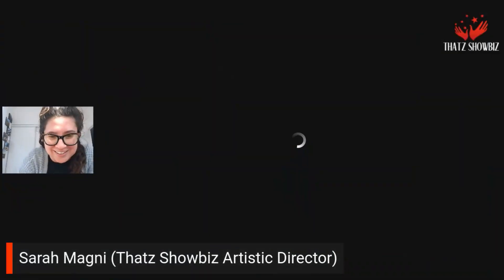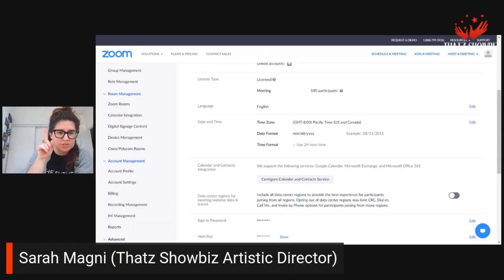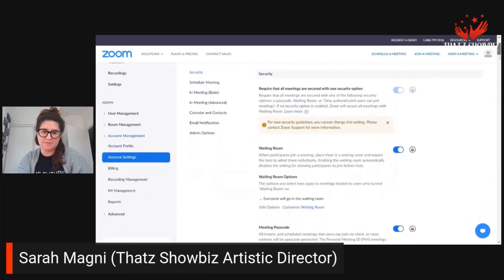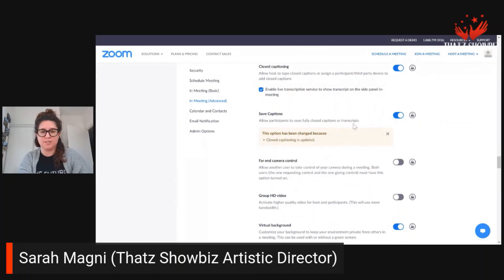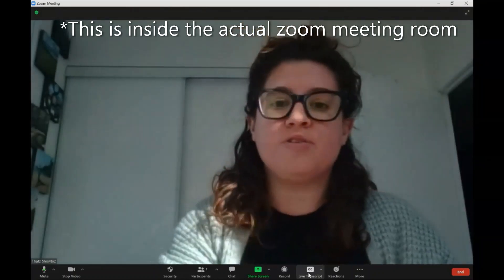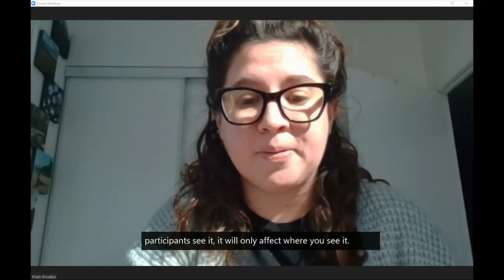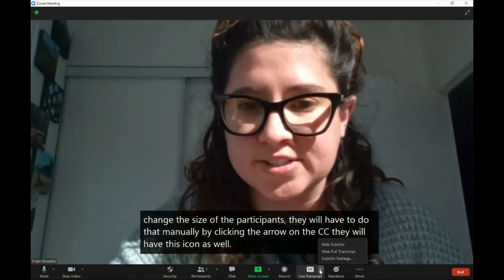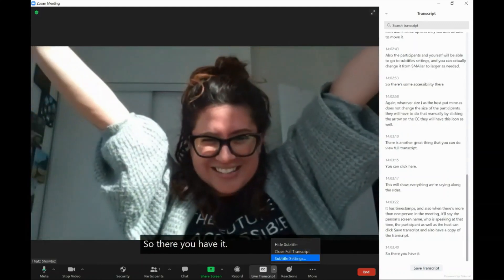How to Enable Auto-Generated Captioning for Zoom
I've found that not alot of folks know this option exists, so here's a quick video on how to enable zoom's automated captioning service. It's available to all paid zoom accounts.